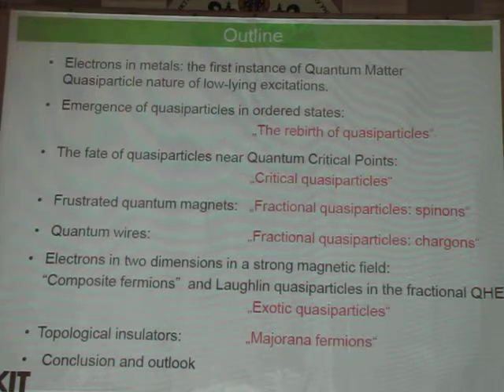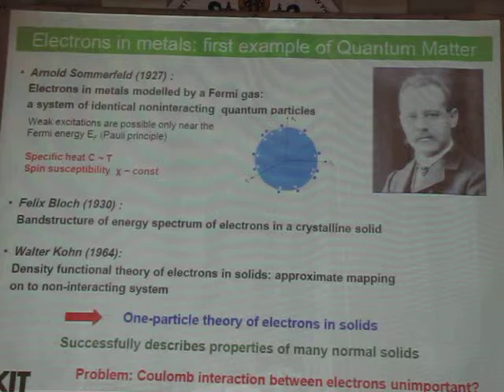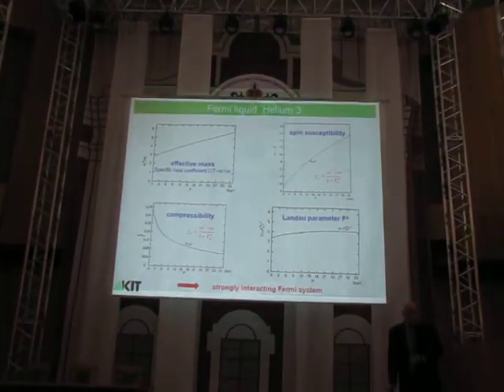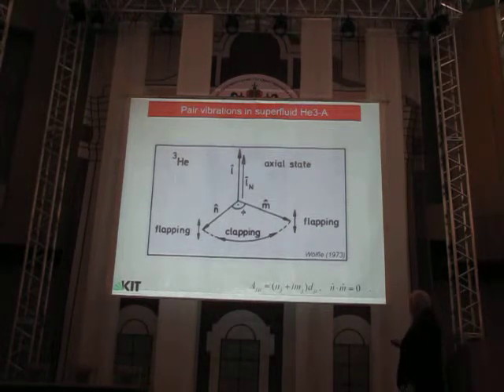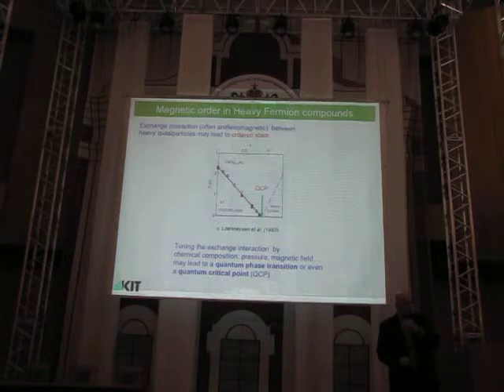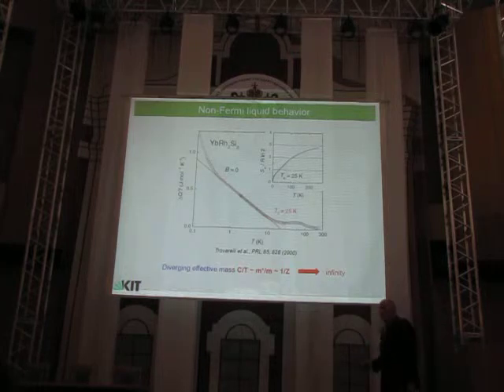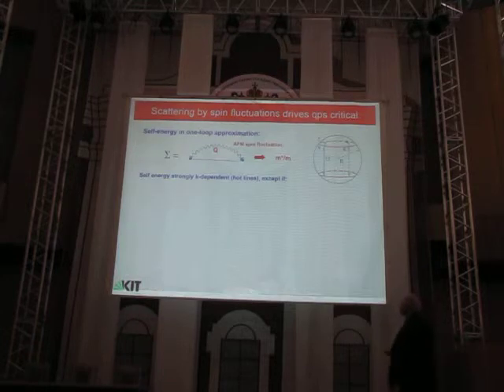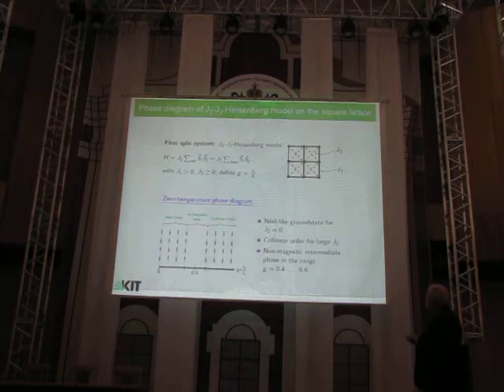Peter Volfle. The excotic world of Quantum matter: Part 1.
Peter Volfle. The excotic world of Quantum matter: From Superconductivity to Topological insulators. Part 1.